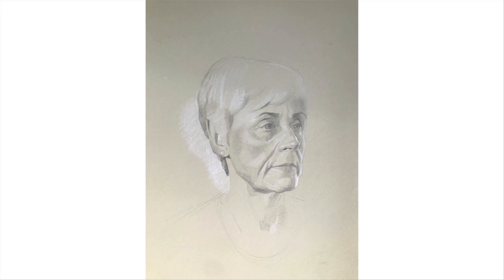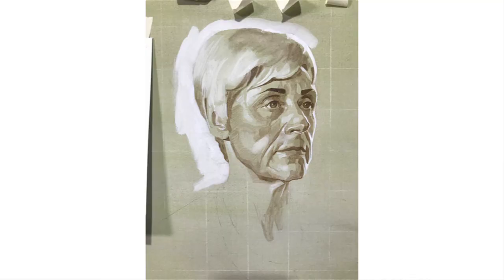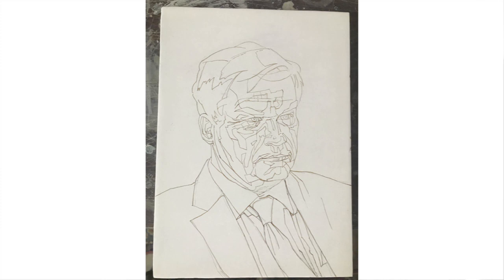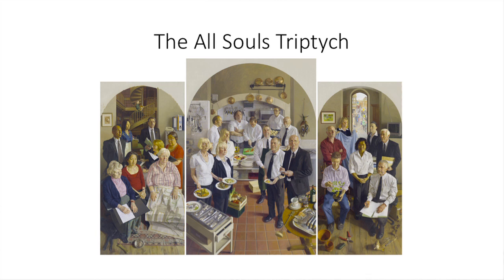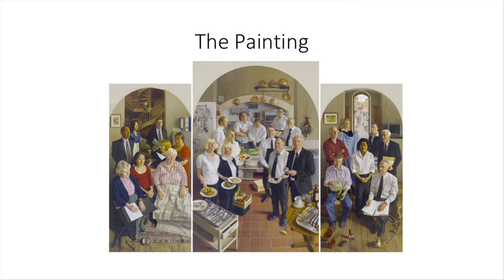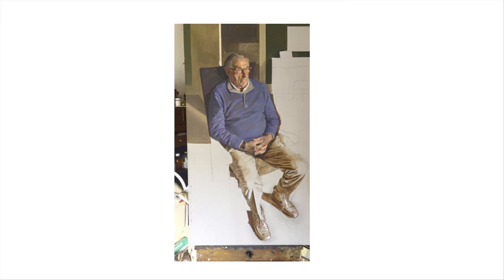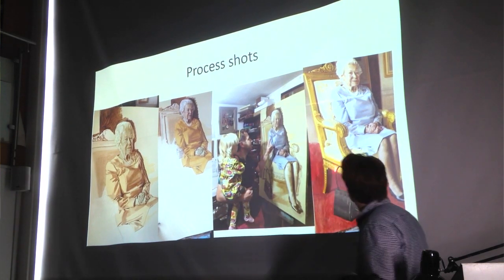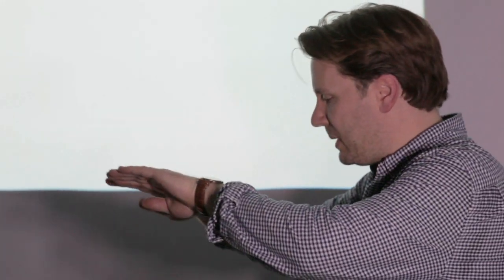Benjamin Sullivan at the Heatherley School of Fine Art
Founded in 1845 The Heatherley School of Fine Art is one of the oldest independent art colleges in Britain and is among the few art schools in the UK that focus purely on portraiture, figurative painting, sculpture and printmaking. The college offers both vocational and part-time courses to students aged 18 years and over.